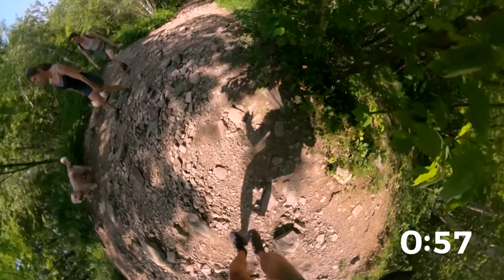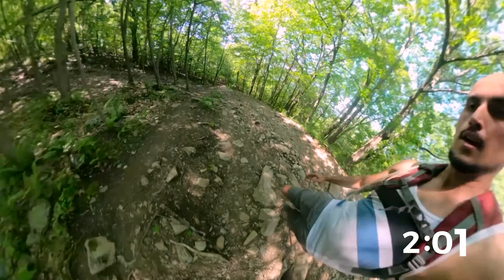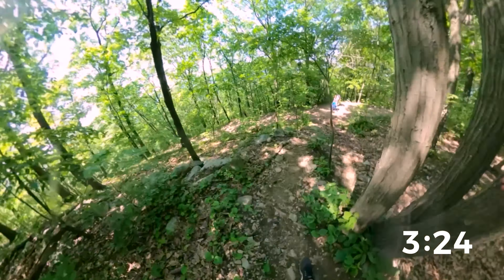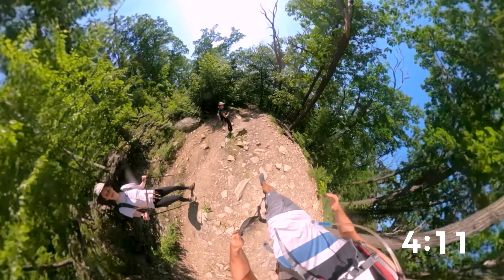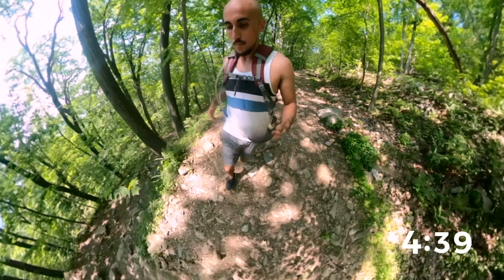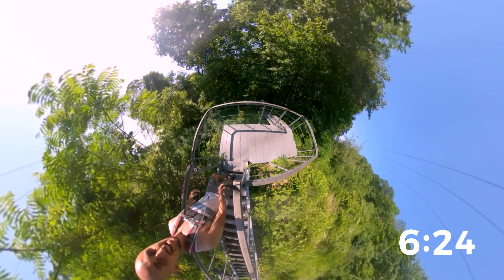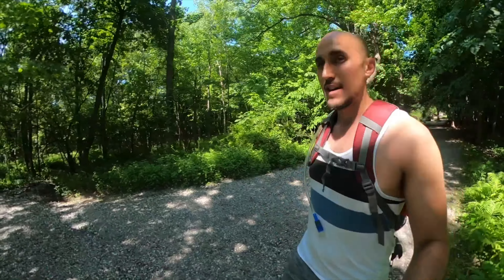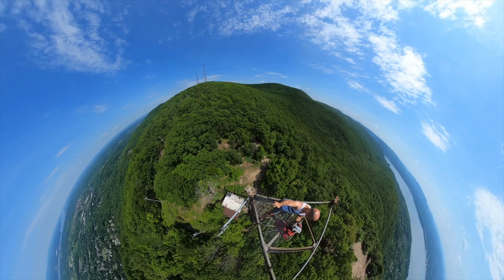Speed Run down Mt. Beacon w/ 360 Camera - 6.55 time!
This is a very new type of content for my channel! Excited to post!

I have been jogging down mountains my whole life. its actually preferred since I personally believe it uses less energy at the tradeoff of more danger; Two things I'm passionate about. I recently bought a 360 camera and thought it would be cool to capture.

This hike is Mount Beacon located in the Hudson Valley of New York, about 10 minutes from my home. There are two major viewpoints on this hike, the first being a cement slab of an abandoned casino overlooking Beacon and Newburgh NY. The 2nd view point is the actual Mt. Beacon tower located another 2 miles away from the first viewpoint made up of semi-flat hiking

For sake of content and time, I chose to start my speed run at the first viewpoint as its pretty much straight downhill from there to the parking lot.

DO NOT CLIMB the tower at the beginning/end. It is an old cell tower that is no longer in use. This tower is very visible from the town of beacon and about a 45 second walk from the first viewpoint. It is not safe, its old, its rickety, im stupid for doing it. However I have climbed in 10+ times since I was younger so it's safe to say I am a pro? Maybe?  Probably not.

Although Ive run down this mountain many times, this was the first I did it all in one shot, first time I timed it, and first time I recorded it. I plan to do it again to beat my time, especially after watching I know I can speed up in some parts!

Recorded on a GoPro Max.